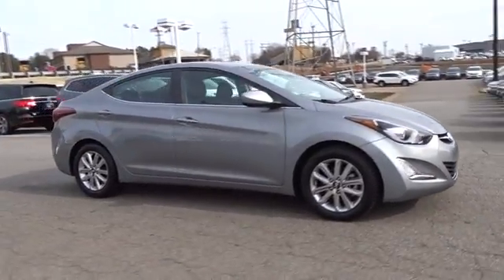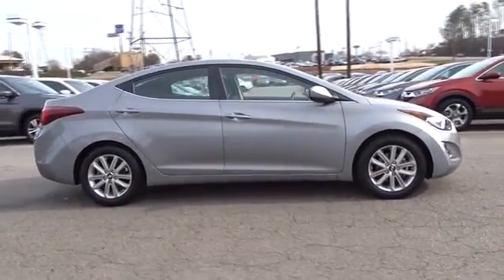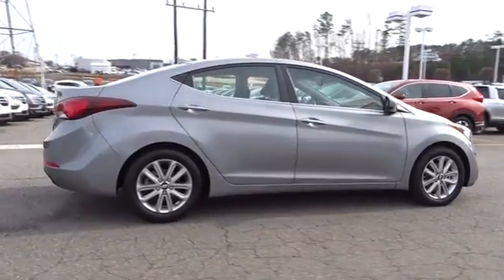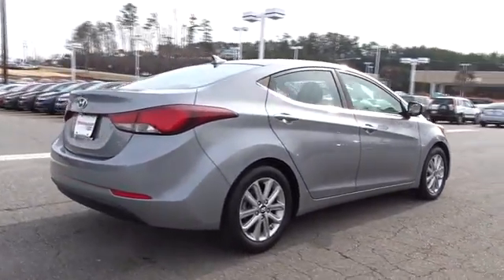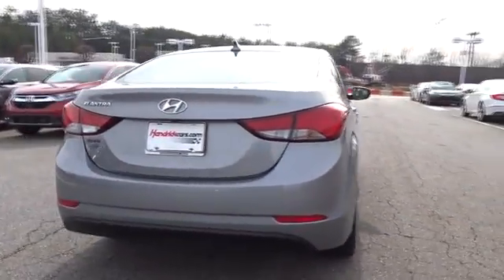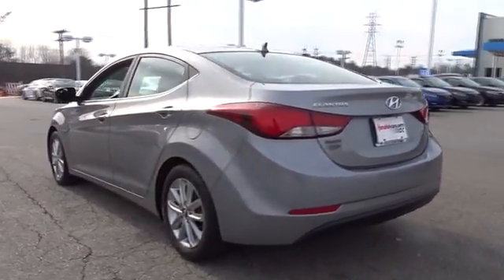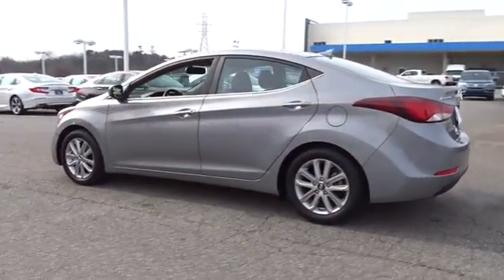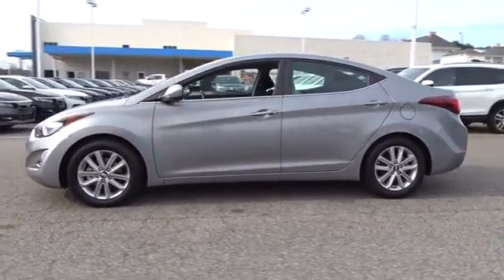2015 Hyundai Elantra Hickory, Morganton, Huntersville, Statesville, Gastonia, NC 30712A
2015 Hyundai Elantra
2015 Hyundai Elantra 4dr Sdn Auto SE - Stock#: 30712A - VIN#: KMHDH4AE2FU344003

945 Us Highway 70 SE

SE trim. Hendrick Certified Certified, CARFAX 1-Owner, LOW MILES - 38,417! EPA 38 MPG Hwy/28 MPG City! iPod/MP3 Input, CD Player, Alloy Wheels, Satellite Radio. READ MORE! KEY FEATURES INCLUDE: Satellite Radio, iPod/MP3 Input, CD Player, Aluminum Wheels MP3 Player, Remote Trunk Release, Keyless Entry, Child Safety Locks, Heated Mirrors. EXPERTS CONCLUDE: The Elantra is noticeably quiet at freeway speeds and is indeed one of the quieter cars in its segment in this regard. -Edmunds.com. Great Gas Mileage: 38 MPG Hwy. Approx. Original Base Sticker Price: $18,200*. SHOP WITH CONFIDENCE: 10-year/100,000 mile Limited Powertrain Warranty, 12-month/12,000 mile High-Tech Coverage, 24-hour Roadside Assistance, Trip Interruption Services, Vehicle Rental Coverage, 168-Point Vehicle Inspection, CARFAX Vehicle History Report VISIT US TODAY: Our goal is to offer customers a World Class Experience in Automotive Sales and Service. We provide everyone with all the time and information they need to make an informed decision regarding their vehicle. The friendly staff at Hendrick Honda Hickory would like to invite you to browse our website or visit us in person at 945 Hwy 70 SE in Hickory, NC 28602. Pricing analysis performed on 1/7/2018. Fuel economy calculations based on original manufacturer data for trim engine configuration. Please confirm the accuracy of the included equipment by calling us prior to purchase.